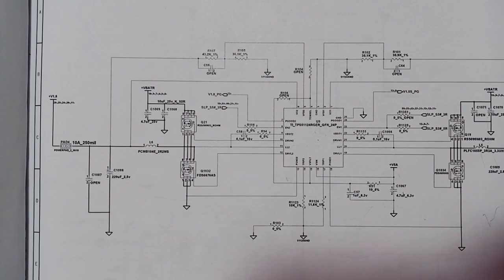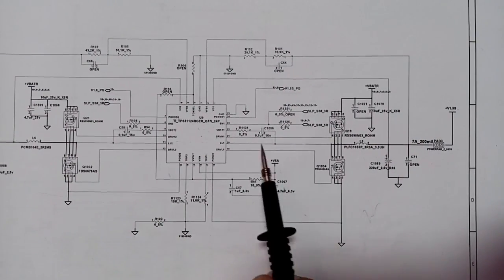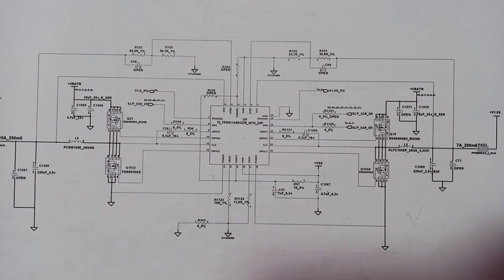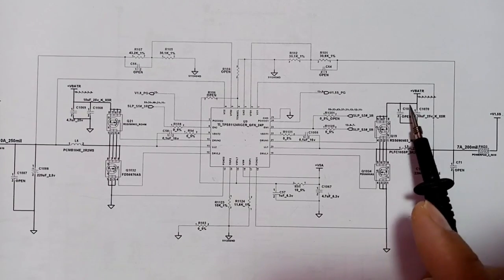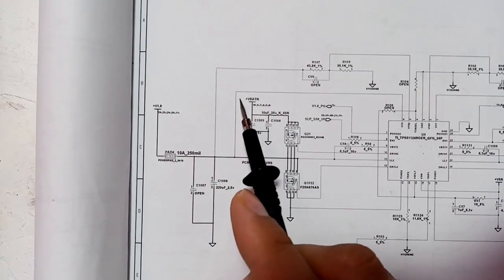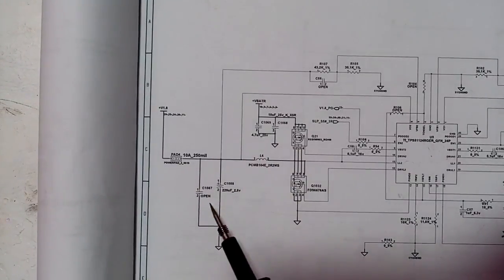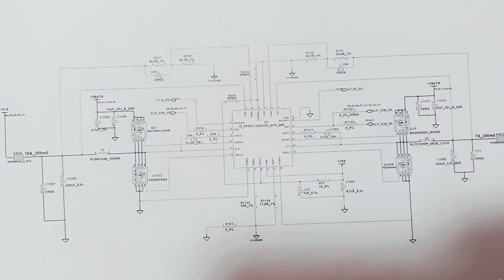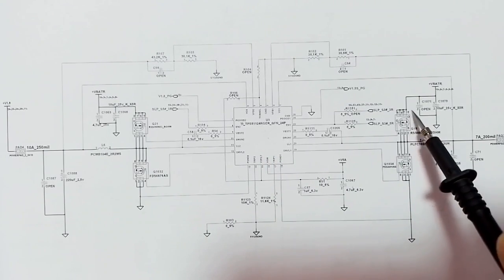RAM Circuit Explained, VDD 1.8 Volt, 1.5 V and 0.9V VTT - Laptop Motherboard Repair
How to diagnose & repair a Dead laptop motherboard course👇👇
Microscope
Voltage Injector
Programmers
Reballing / Stencils
Repair Tools
iPhone Cases
Soldering
Soldering Equipment
Storage / Rack
SMD Books
Tempered Glass
Test Tools
Components
Donor Boards
Gadgets / Accessories
Ports / Connectors
Tweezers
Adhesive
Apparel
And much more
1.8v and 15v 0.9v